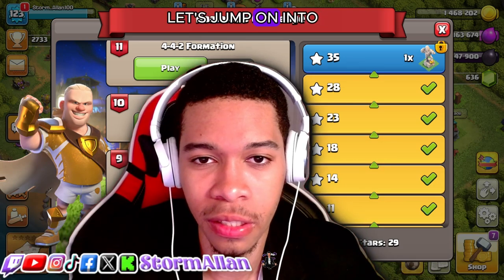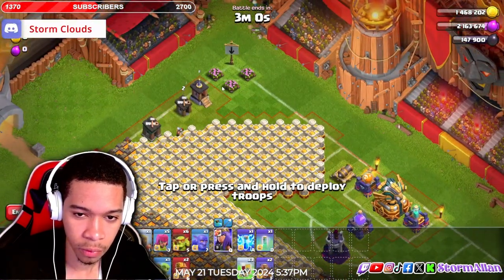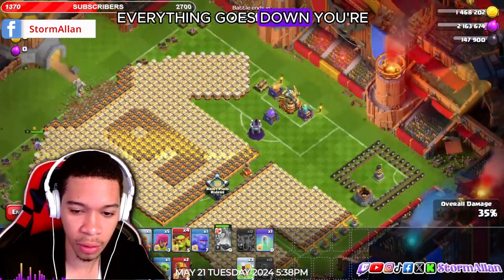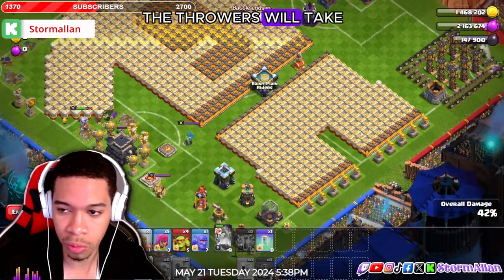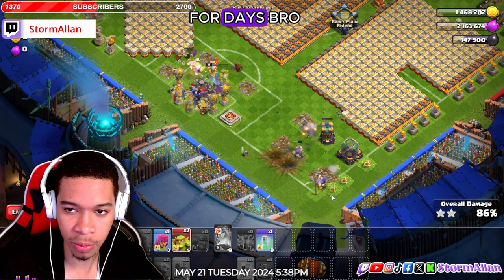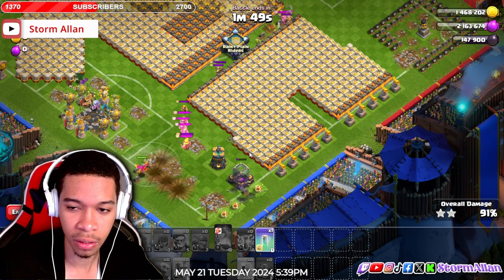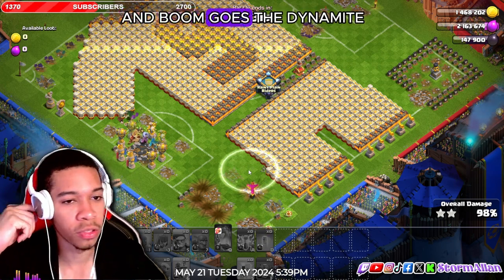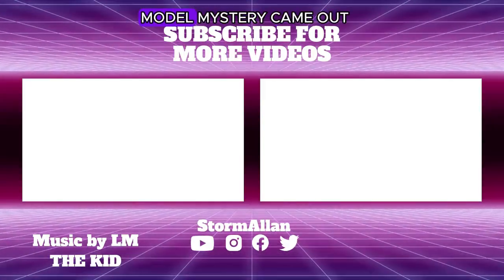Noble No. 9 EASIEST 3 STAR method | Clash of Clans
My Etsy store